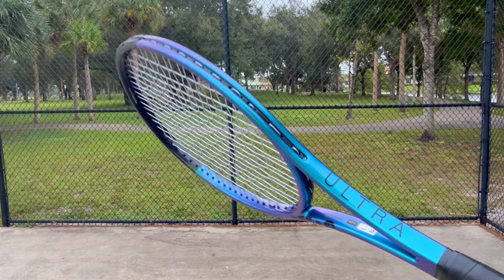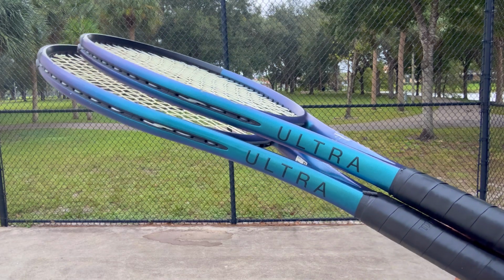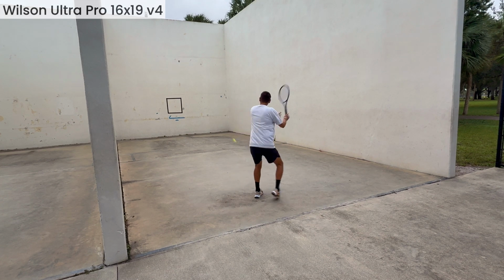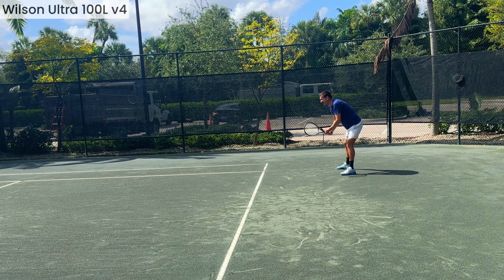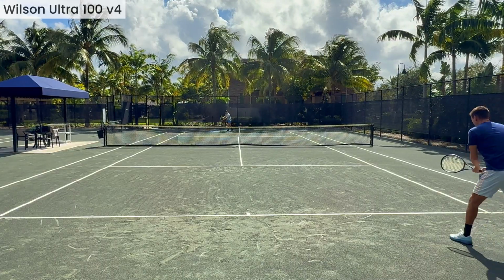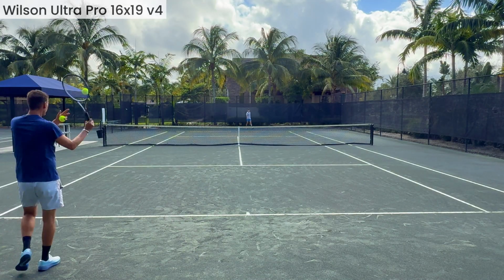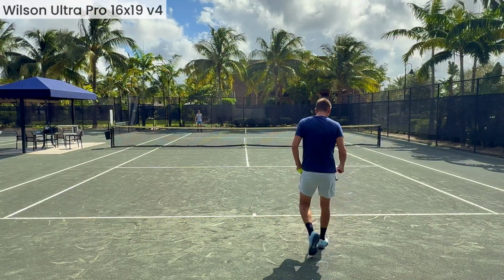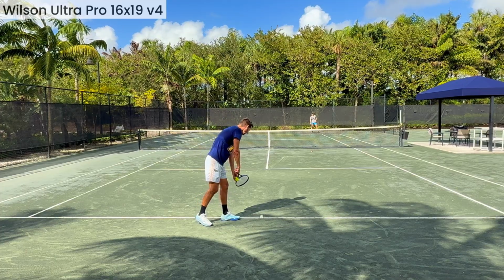Wilson Ultra Play Test (Pro 16/19 v4, 100 v4 & 100L v4) | Finding a New Racquet Part 10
In part 10 of my finding a new racquet series of videos, I test the Wilson Ultra Pro 16/19 v4, 100 v4, and 100L v4.

🎾 Tennis Equipment Reviews: